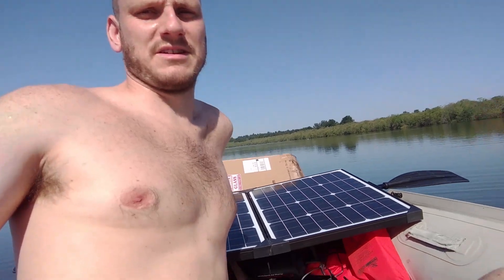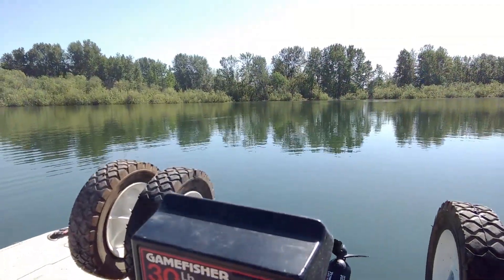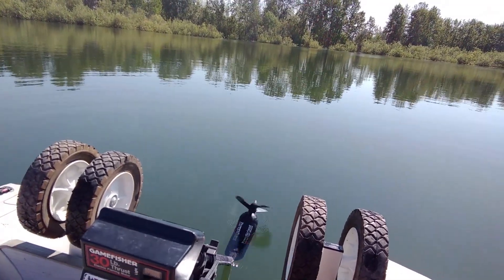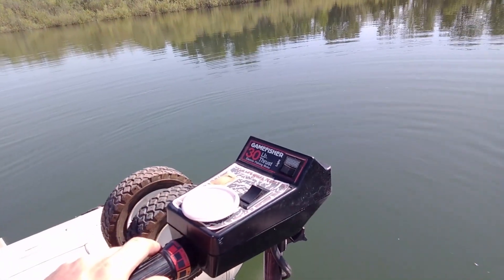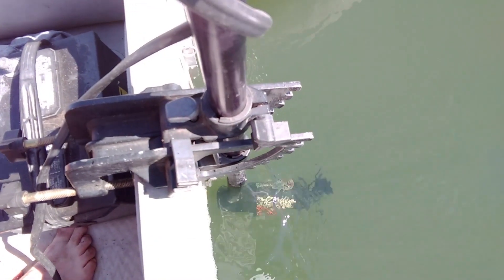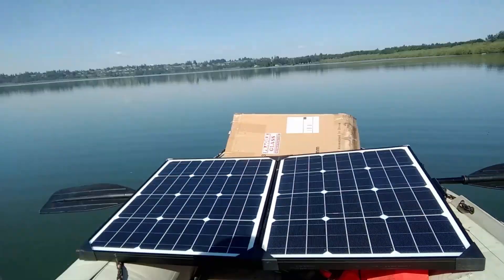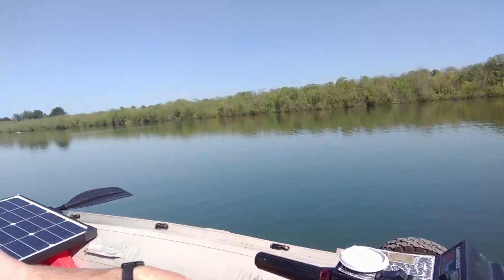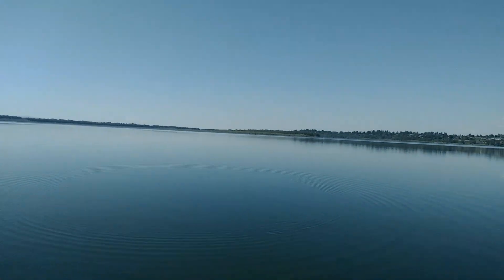100 Watt Solar Powered Boat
Motor connected directly to the solar panel discharge wires. No clouds in the sky at approx 4pm
10' maxxon inflatable boat
gamefisher 30 lb thrust trolling motor

lesson learned, a battery is needed in between panel and motor.